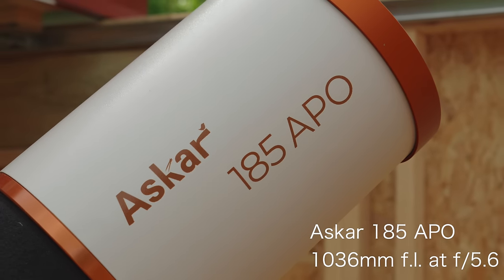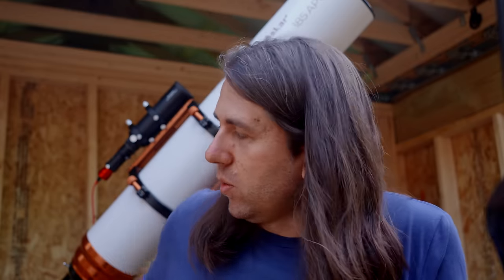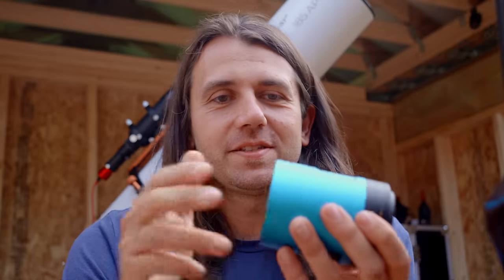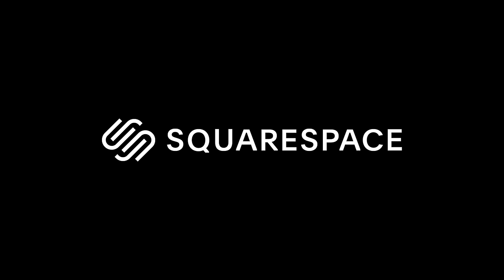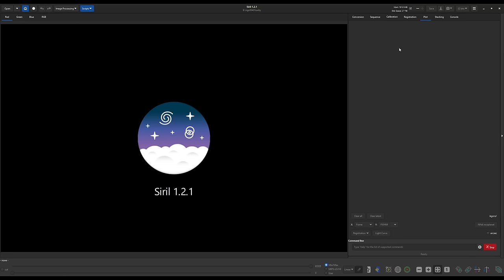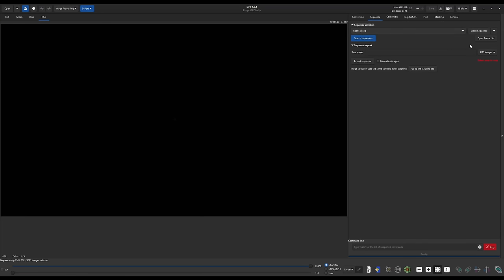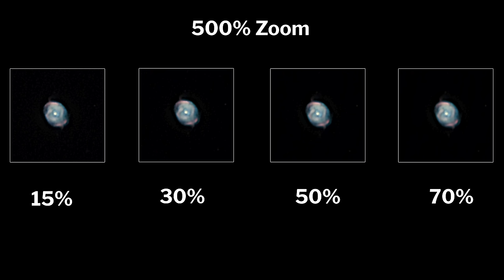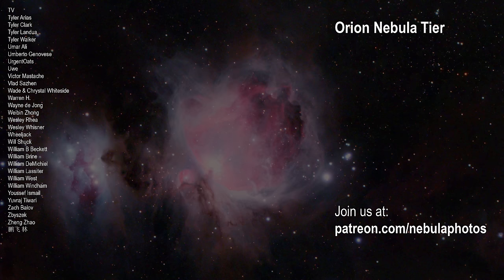Huge Telescope. Tiny Sensor. Why?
Contents
0:00 Why?
2:08 'Resolution' explained
3:45 Limits on resolution
6:55 The solution: Lucky Imaging
9:38 The gear
12:13 Capture
14:24 Squarespace (sponsor)
15:25 Stacking with Siril
24:32 Results
27:00 Next steps
28:14 Extended shell
29:10 Patreon (credits)